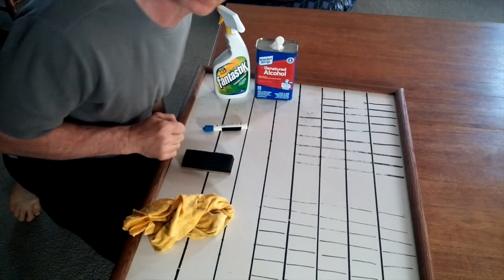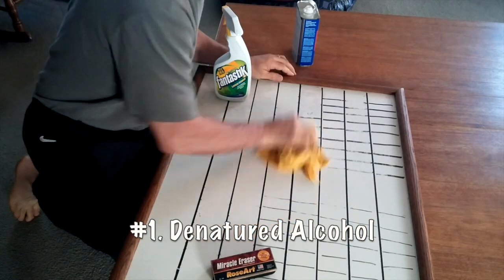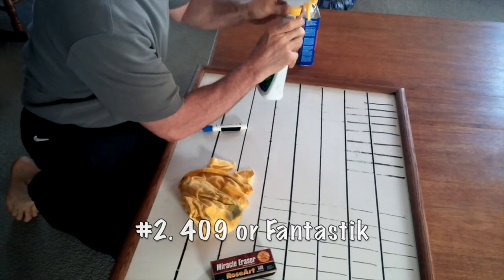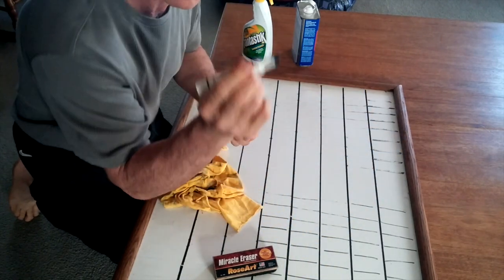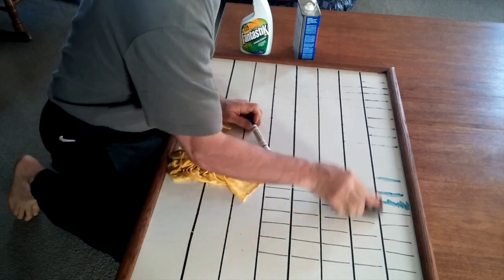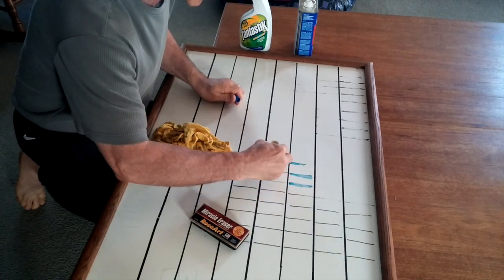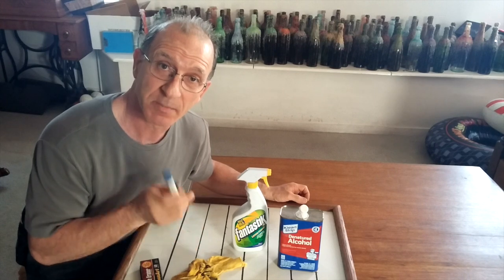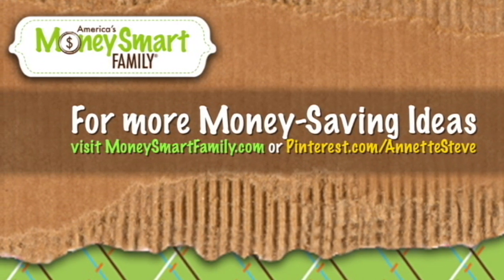How to Clean a Stained White Board - Dry Erase Marker Removal - Permanent Marker Off Whiteboard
If you leave dry erase marker in a white board long enough it is really hard to clean off. How do you clean a stained, stubborn white board? Good question. In this video we show you 3 ways to clean a white board.
1) Denatured Alcohol
2) Fantastic or 409
3) A simple method - fighting fire with fire . . . you'll have to watch to see how we do it.

Steve & Annette Economides - America's Cheapest Family.